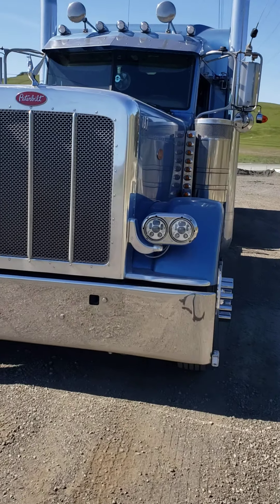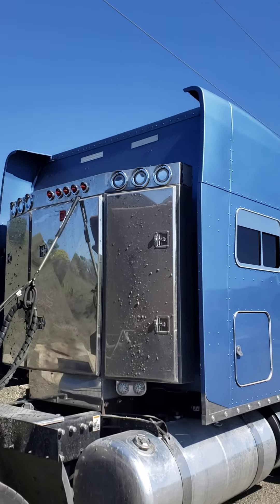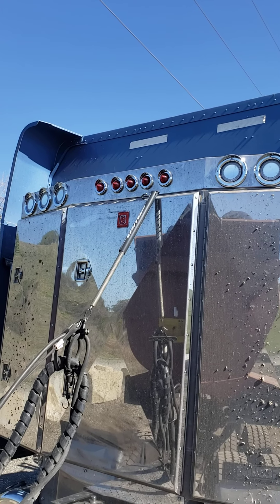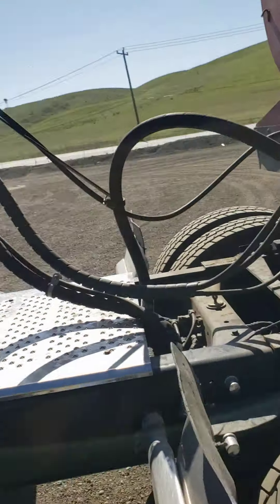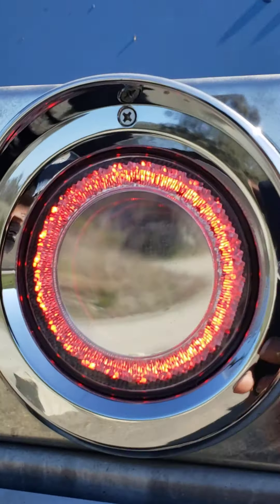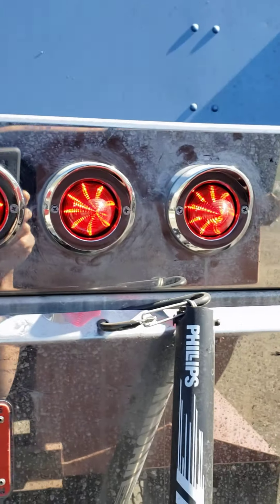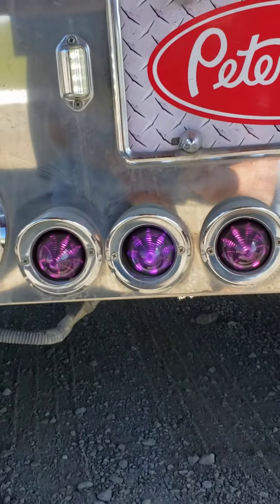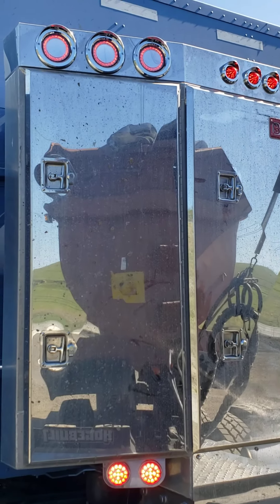Pt. 2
Lighting upgrades discussed & also needing a truck wash about now.